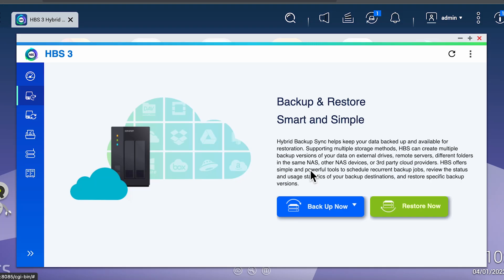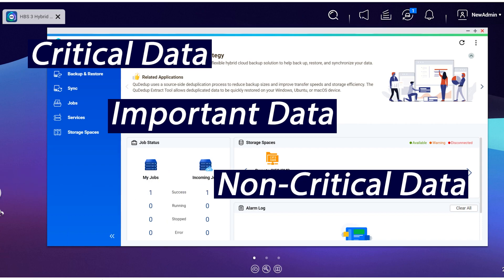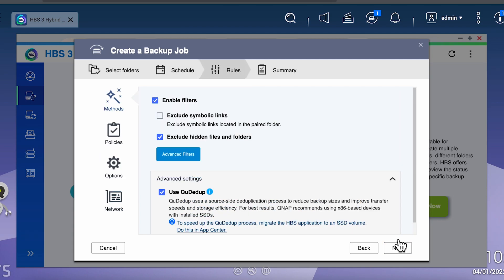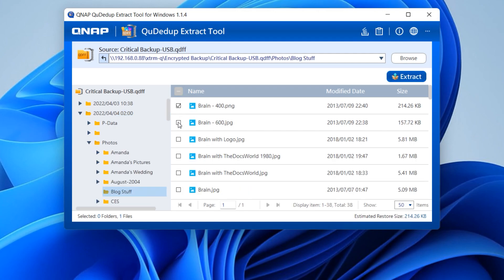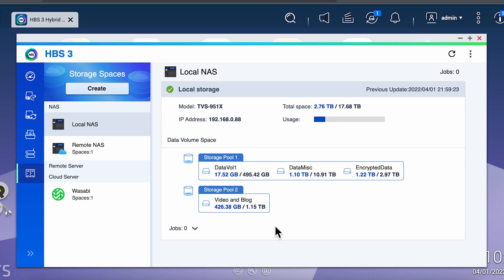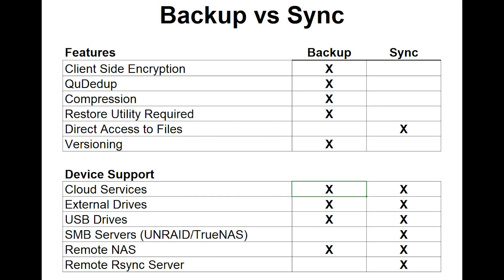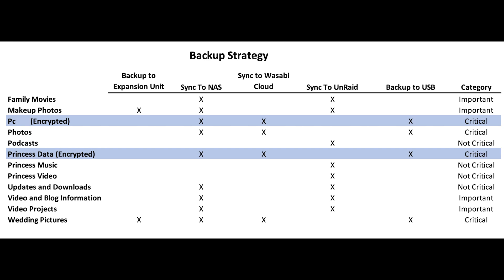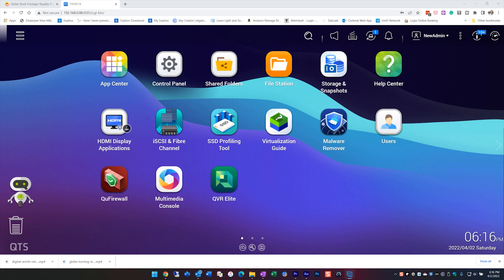QNAP Backup With HBS 3 - Hybrid Backup Sync 3 - My Backup Strategy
In this video, I will go over how to use the QNAP Backup HBS 3 and cover how I backup, why I backup, and what I backup to.  I will go over the difference between backup and sync, as well as go over how to recover data.  With the constant threat of viruses, ransomware, and potential hardware failures, there is no excuse not to backup.  To make things even easier, the software is already included on your NAS and there are USB and Cloud solutions that are extremely inexpensive.

Netgear GS110EMX
10Gtek 10Gbe NIC card (Intel Compatible)
Shielded RJ45
QNAP QSW-M408-2C
UniFi 6 Lite
UniFi 6 LR
Unifi 24 Port PoE switch

Chapters
0:00 Intro
0:55Foundation of Backups
1:27 Categories
3:03 Creating a Backup Job
6:33 Data Recovery
7:28 QuDedup
9:02 Sync Job
10:10 Storage Spaces
11:22 Sync Job Creation
12:45 When to use Backup of Sync
14:37 My Strategy
16:44 Strategy Review
18:04 Summary and Closing